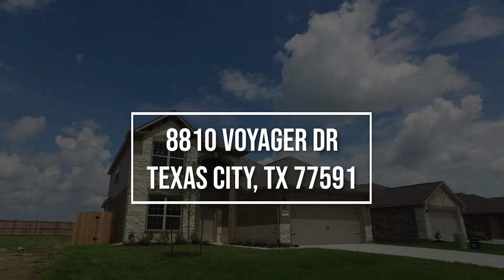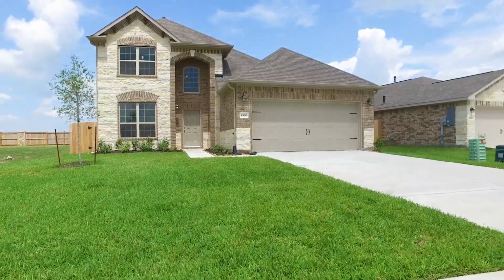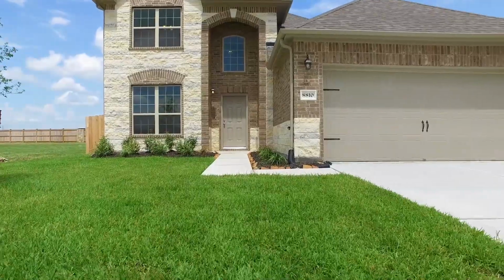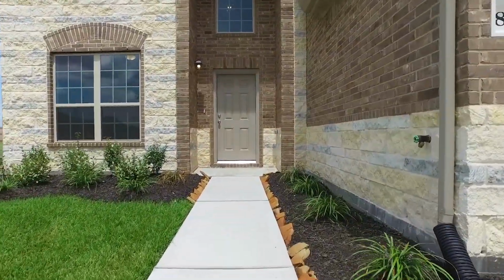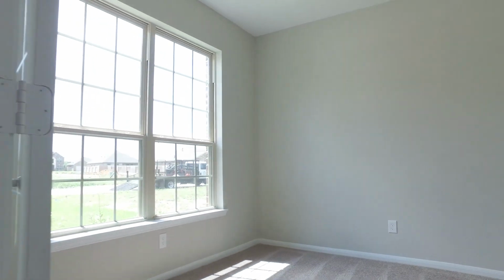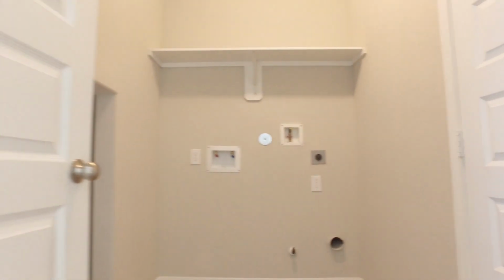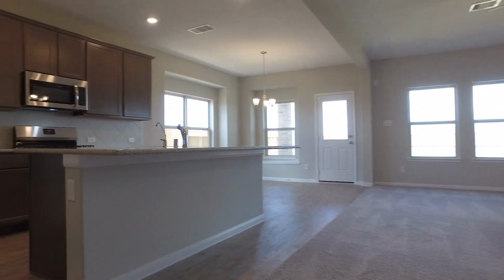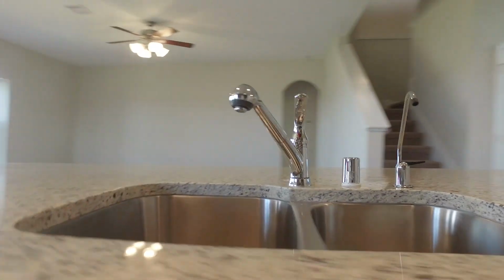8810 Voyager Drive Texas City TX 77591 With Voice Over